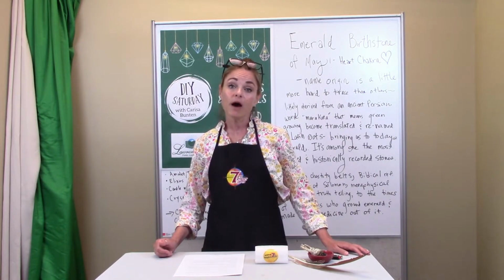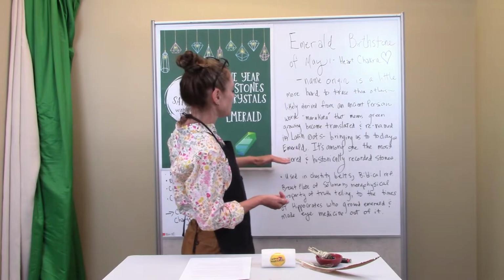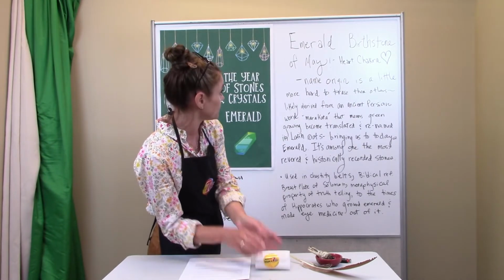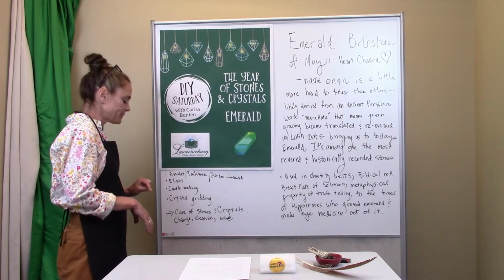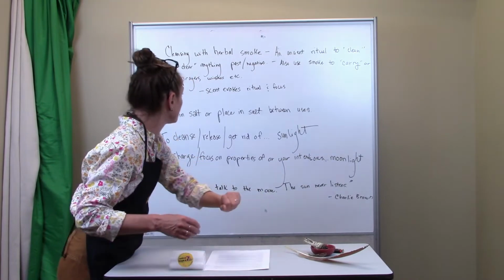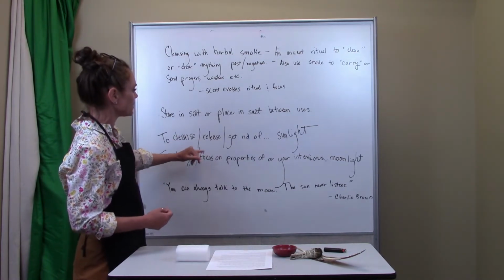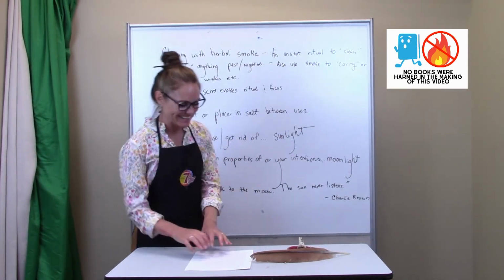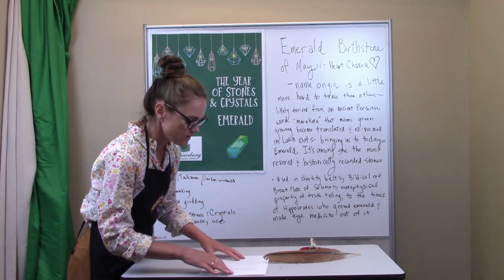DIY Saturday Emerald May 2022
Carisa Bunten of Seventh Street Gifts presents DIY Saturday The Year of Stones and Crystals- Emerald for the Lawrenceburg Public Library District.
Emerald is the traditional birthstone of May.  A loved and revered gemstone, known as a symbol of truth and love. In ancient Greece and Rome, emerald was said to be the gemstone of the goddess Venus, purveyor of love and hope. On the other side of the world, emeralds were revered by the Incas and believed by the Egyptians to be a source of eternal life.